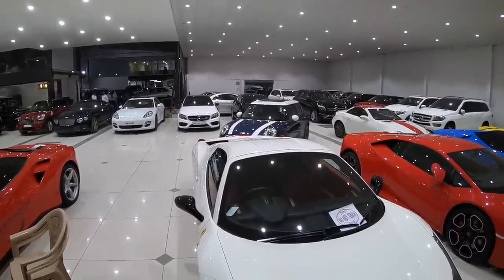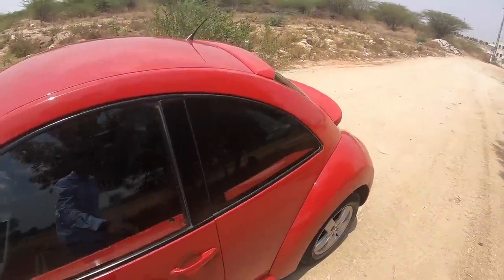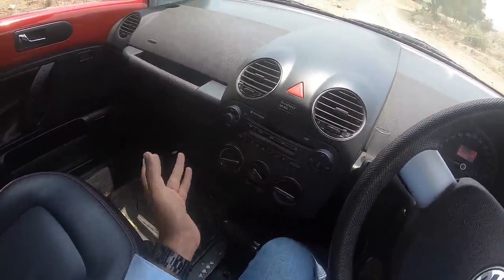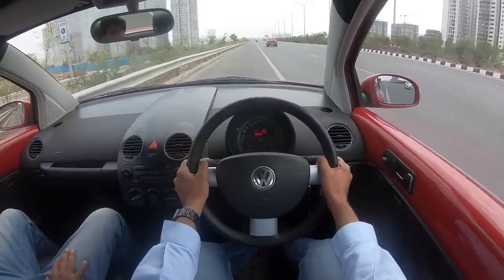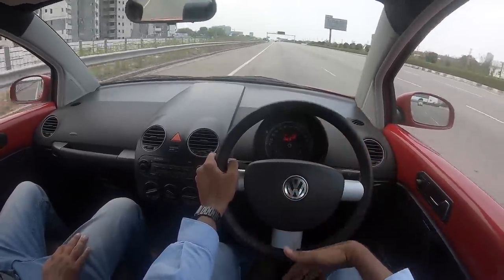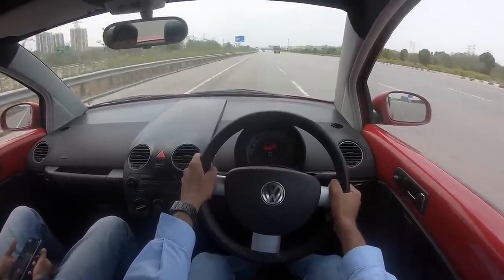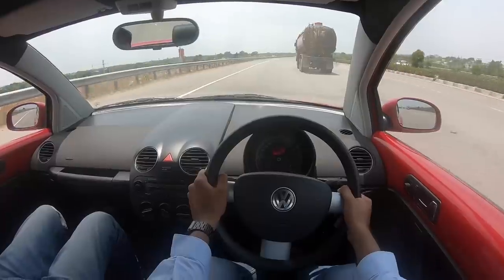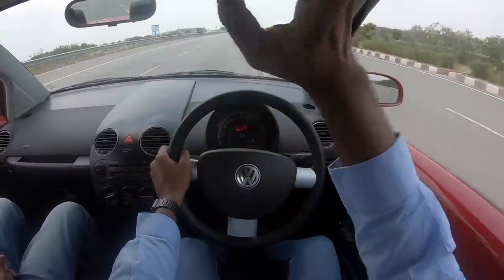Volkswagen Beetle - Underpowered But Cute | Faisal Khan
Here is the most detailed review of the Volkswagen Beetle, I tell you everything about the design, interior, features, performance, ride, handling, braking, steering, price and of course give you a verdict on whether you should buy a Volkswagen Beetle in India. This old Volkswagen Beetle review is a long drive one with a real-world perspective of the retro car from Volkswagen.

Follow FasBeam On